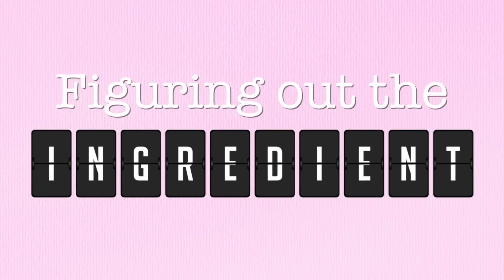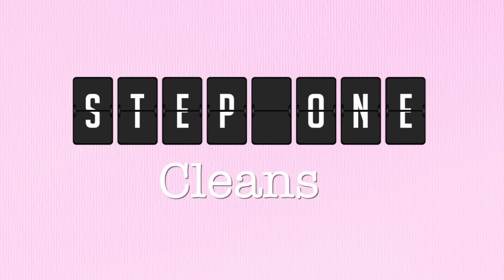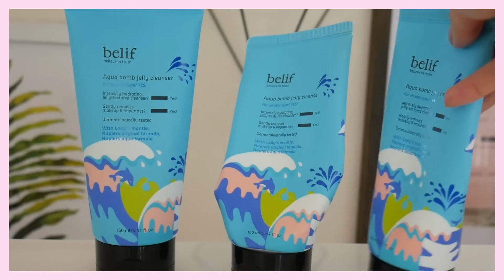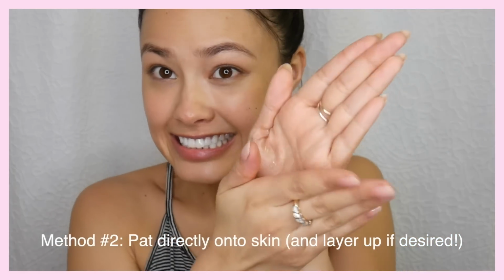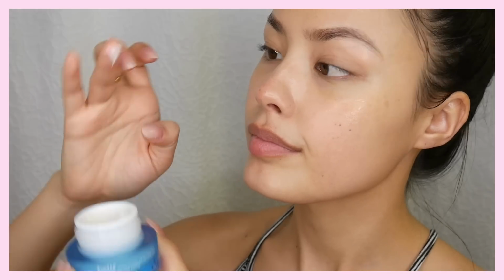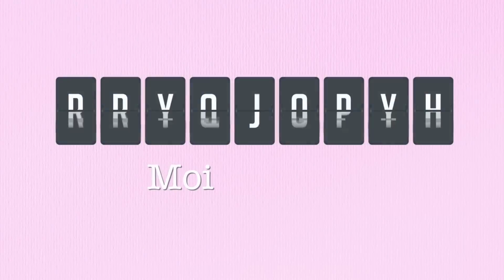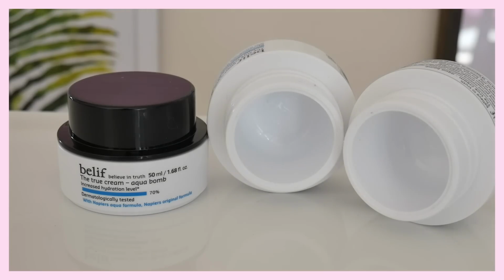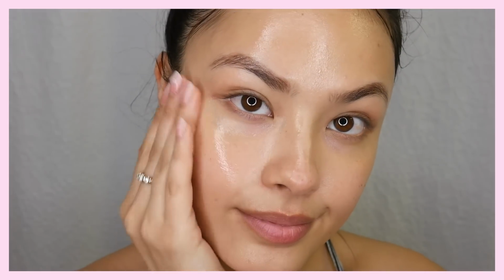How to Build a Basic Korean Skincare Routine | The Basic Elements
A lot of times, I see people asking how to build a skincare routine and what steps they need to have. Of course, it's up to you.. but these are some of the starting points I'd suggest :) No need for a full-blown 10 to 12 step routine if you feel like you don't need it!

xoxo,
Morgan